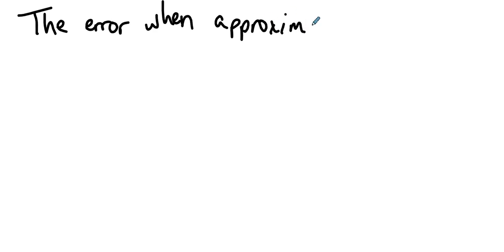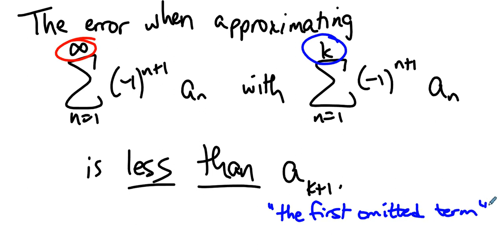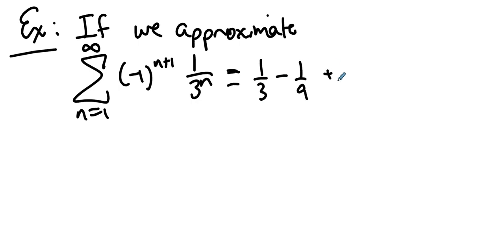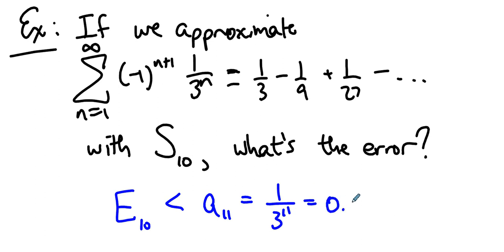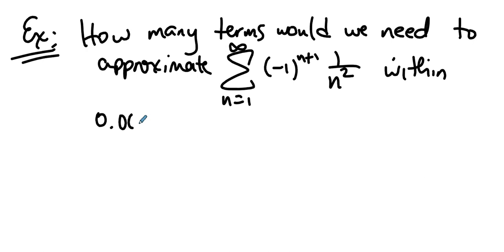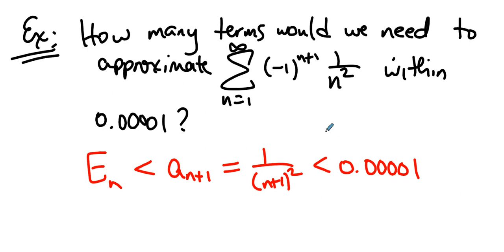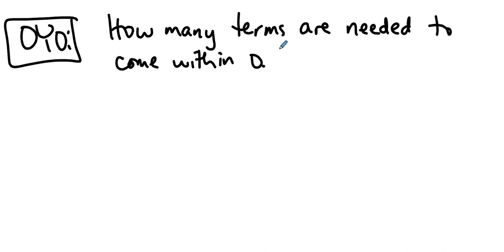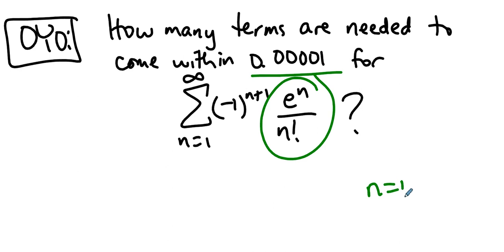MATH222 Content - Estimation with Alternating Series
This screencast describes for students in Calculus II how to bound an alternating series.  That is to say, if we approximate an infinite alternating series with a finite alternating series, how close does the sum of the finite series come to the sum of the infinite series?  Several examples are presented.